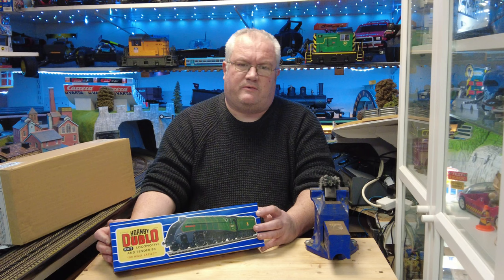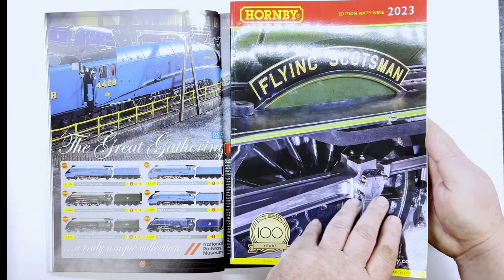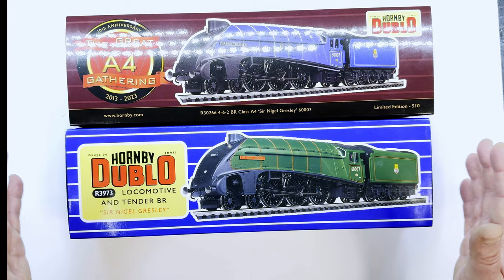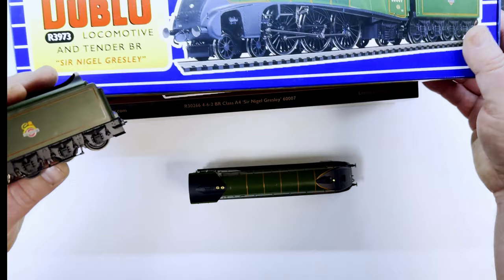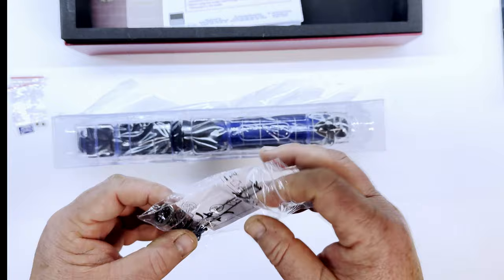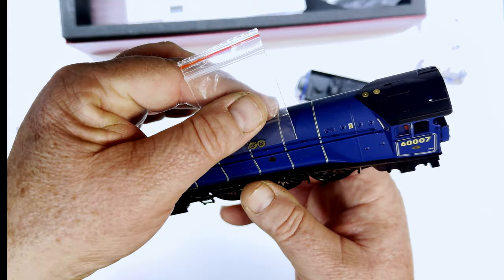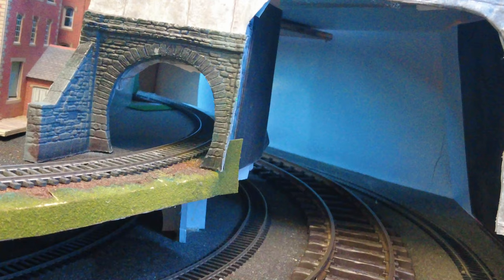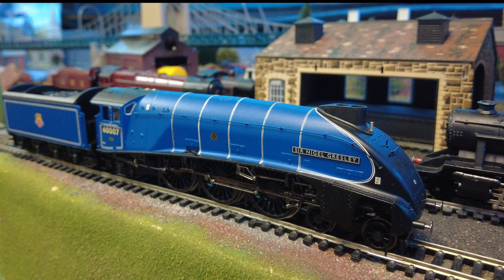Better than the 2022 release? 'Hornby Dublo Sir Nigel Gresley , The great A4 Gathering Anniversary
I was both overwhelmed and underwhelmed on the new tool A4 in 2022, is this new release (2023) am improvement? Join me as I take a look.

 lovely set of 6 locos, but what are they like? Well, expensive so I am only reviewing one, The Sir Nigel Gresley.

One of my first videos on the channel was to review the newly tooled Hornby Dublo A4 Sir Nigel Gresley with a die cast body. As some of you may have seen I did have a couple of issues

Well with the new 2023 release of the six surviving A4's by Hornby to commemorate the 10th anniversary of the great gathering released in their Dublo range, how could I resist seeing if the latest incarnation lived up to my very high expectations?

Join me as I give a frank but I think fair review of Hornby's 10th anniversary of the Great Gathering, The Sir Nigel Gresley A4 streak.